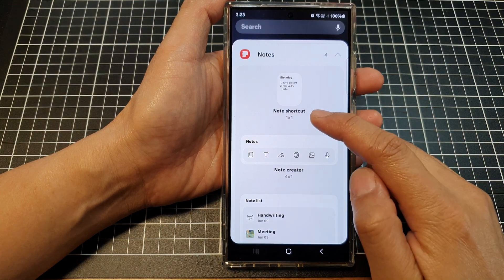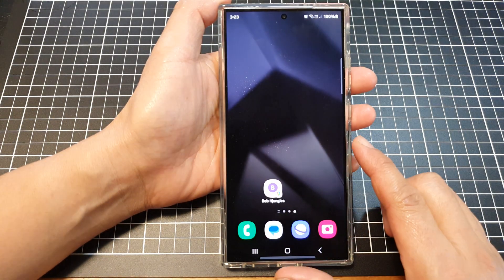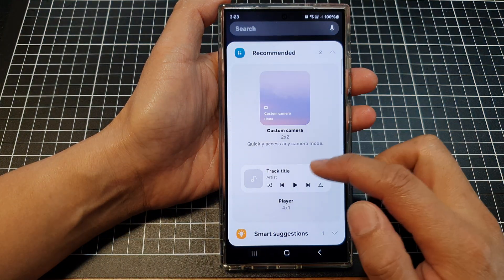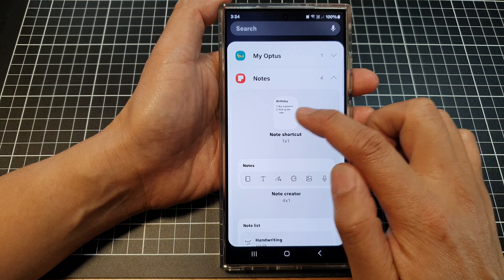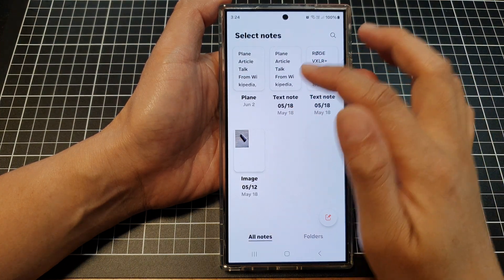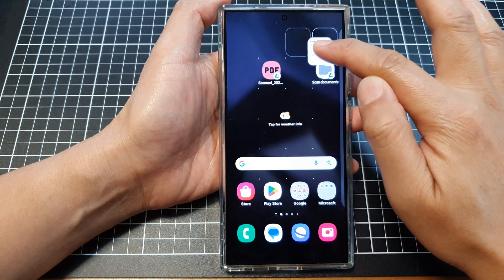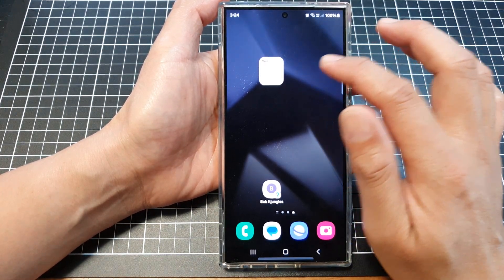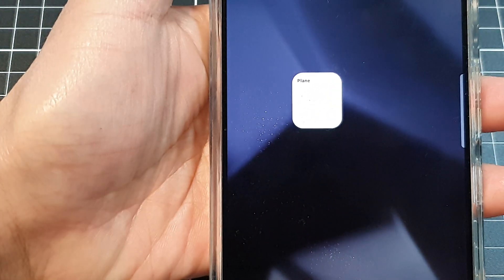Galaxy S24/S24+/Ultra: How to Add a Note Shortcut to the Home Screen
Take your note-taking to the next level with a simple home screen hack for your Samsung Galaxy S24! This video shows you how to add a Samsung Notes shortcut directly to your home screen. Whether you need to jot down a quick reminder, create a to-do list, or sketch out an idea, having Samsung Notes instantly accessible makes your life easier. We'll guide you through the process step-by-step, ensuring you can create and access notes in seconds. Boost your productivity and never miss a thought with this handy trick for the S24, S24+, and S24 Ultra.